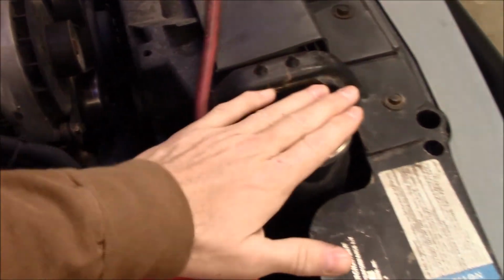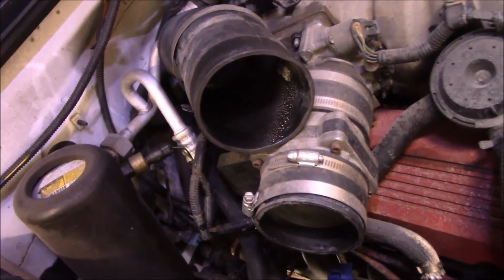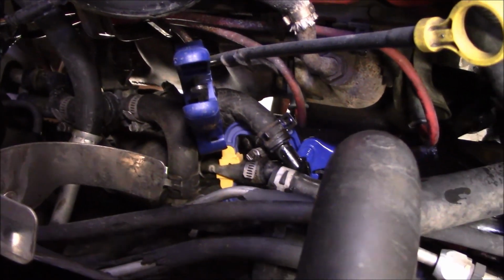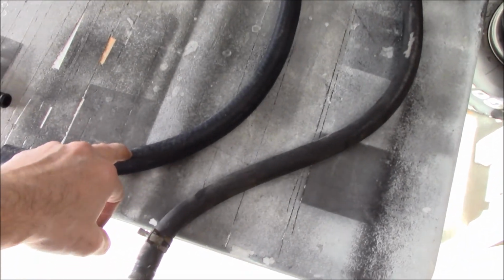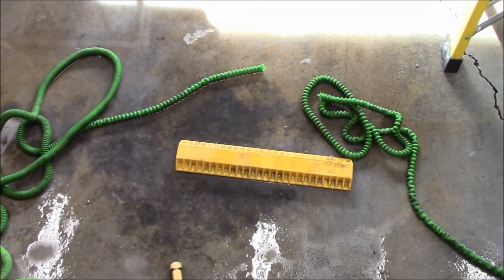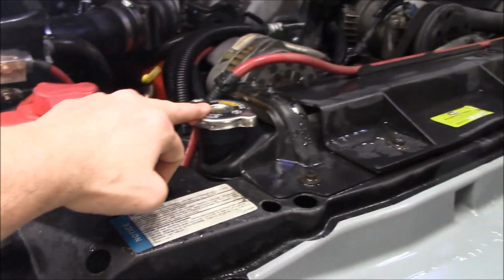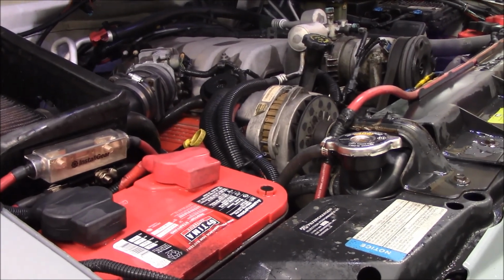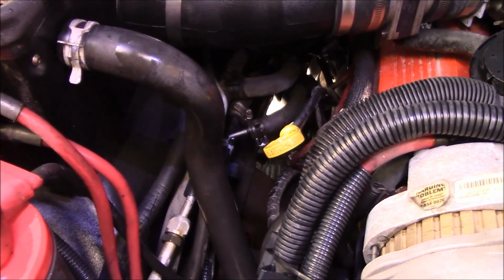20181214 Suburban Heaters are Complex!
Figured out the source of my coolant leak and fixed it.  Simple repair, but satisfying to do.  It definitely highlights how much plumbing the dual heater system of a Suburban contains.